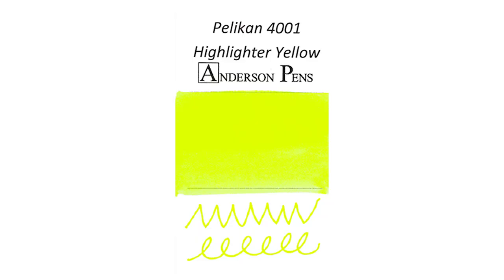Pelikan 4001 Duo Highlighter Yellow Ink (APTV 532 Excerpt)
Pelikan 4001 Duo Highlighter Yellow Ink